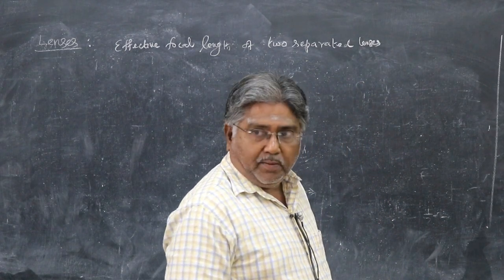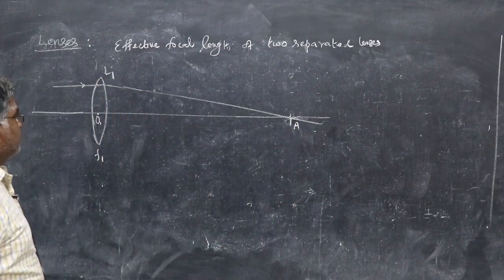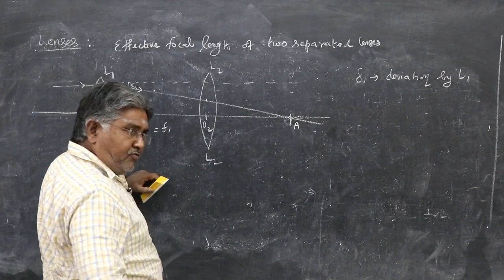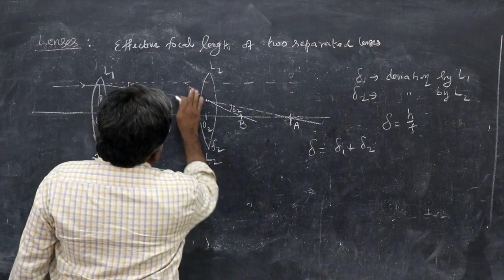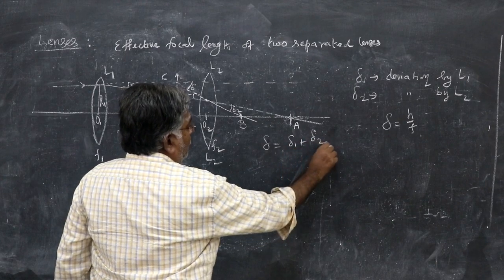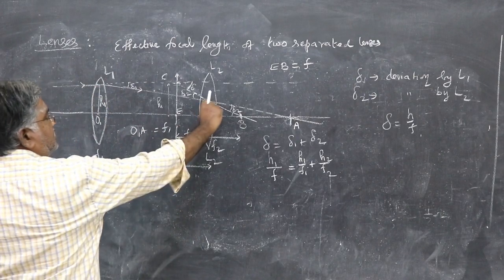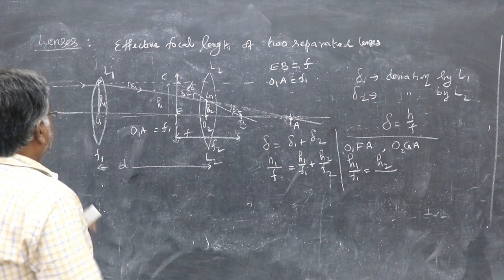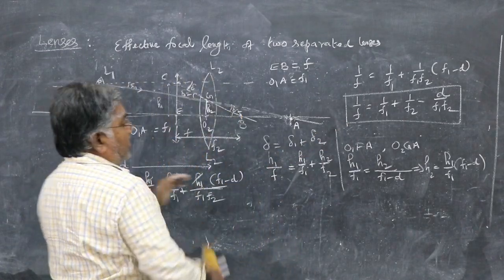RAY OPTICS 10 ll Separated lenses ll Class 12 ll IIT JEE ll NEET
How to find the effective focal length when two lenses are separated by a distance is explained in this video.